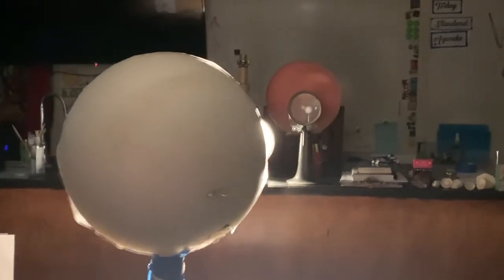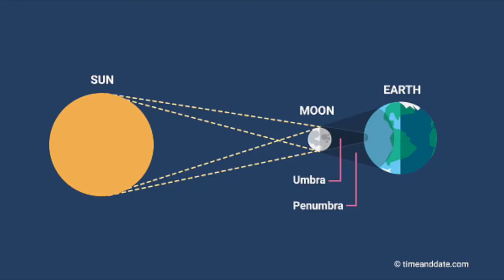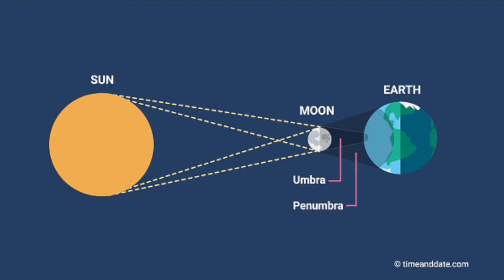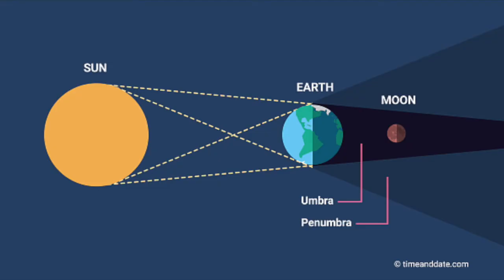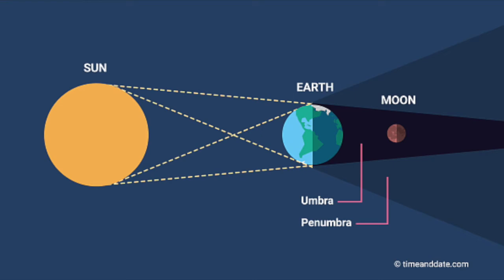Figuring out the Moon Phases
Ms. Tsuha walks you through the moon phases.